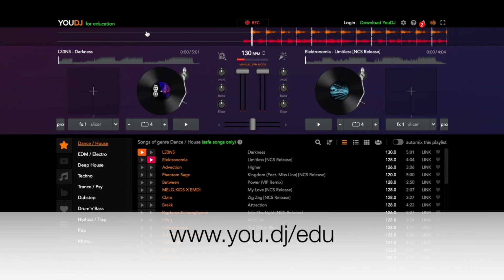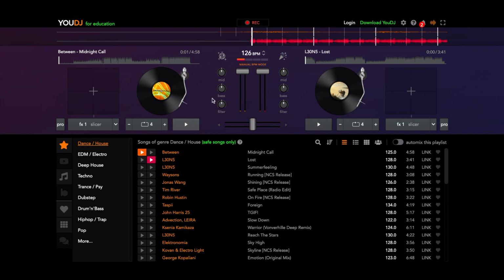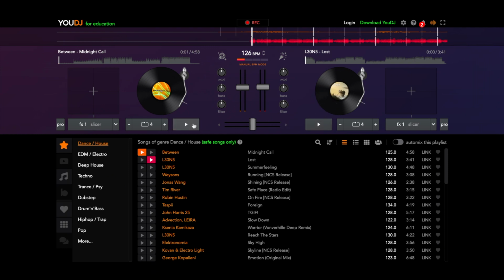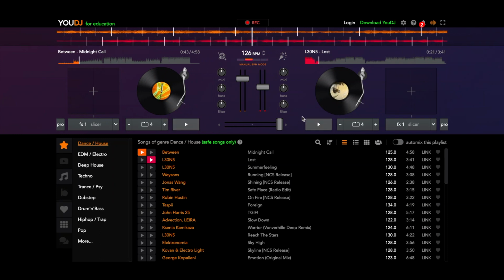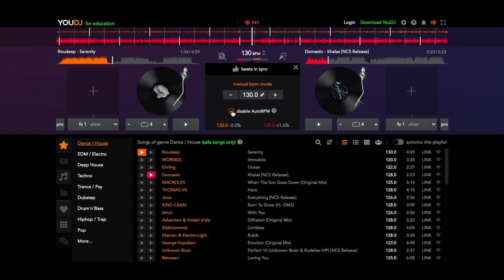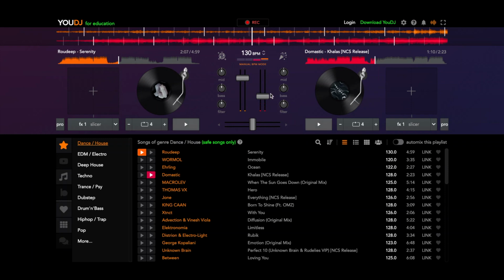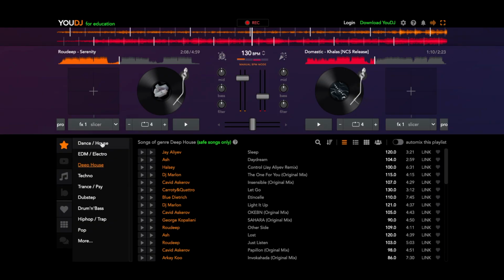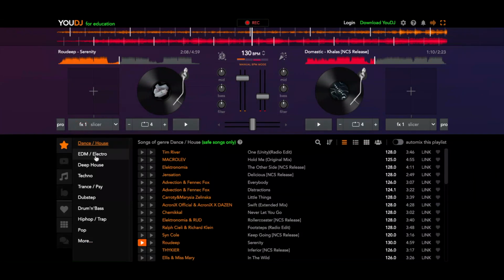You.DJ Tutorials: Main Controls